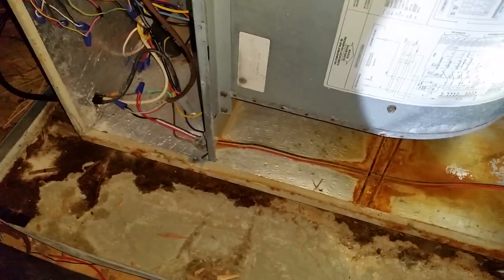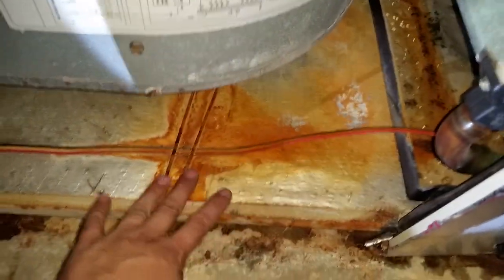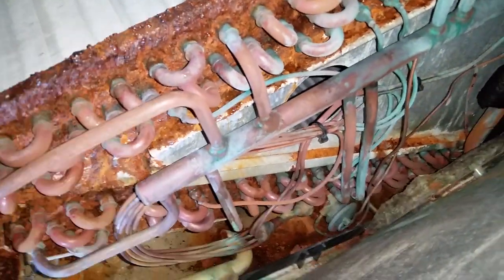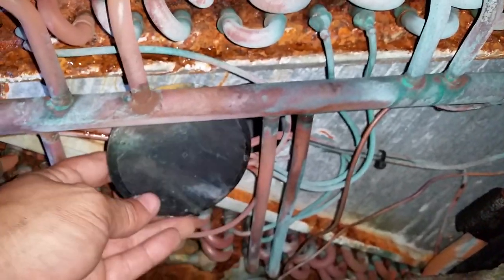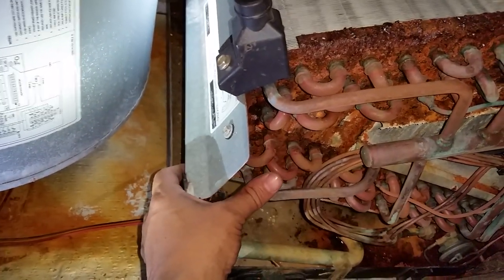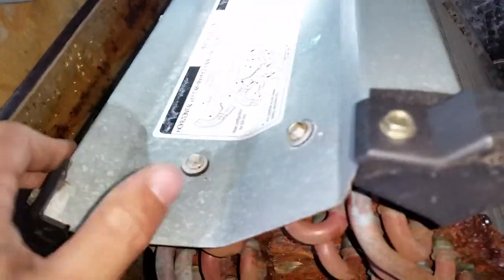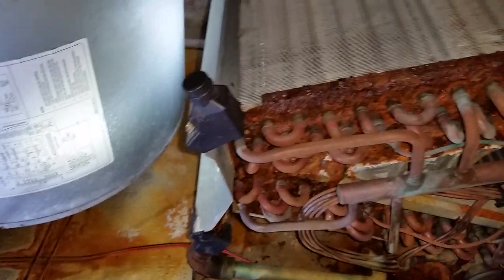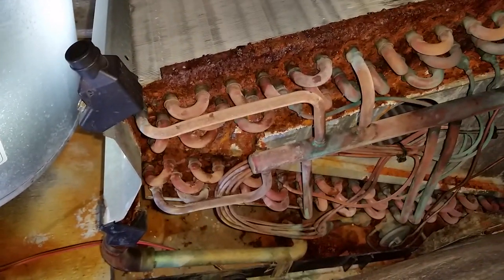Evaporator coil deteriorating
Time for this A/H to visit the scrap yard.